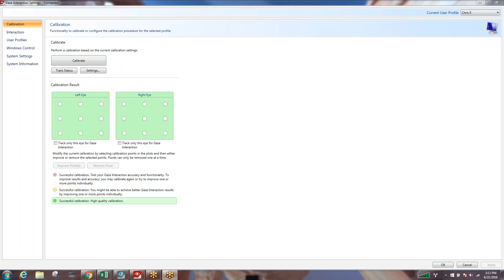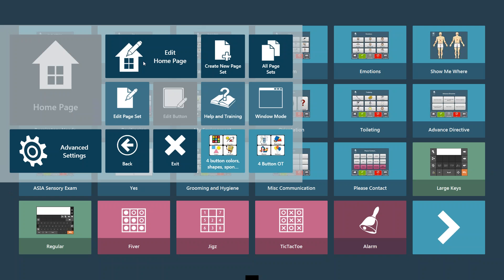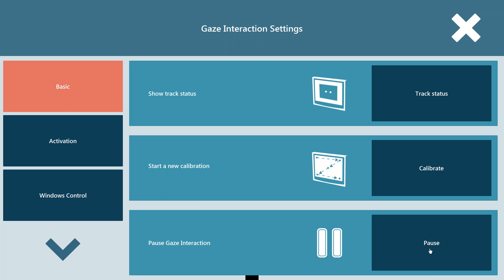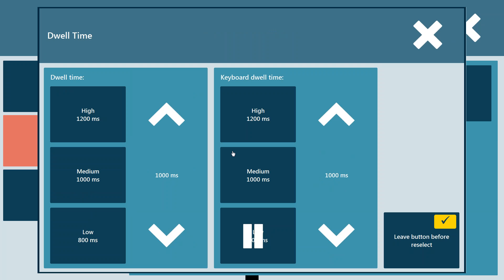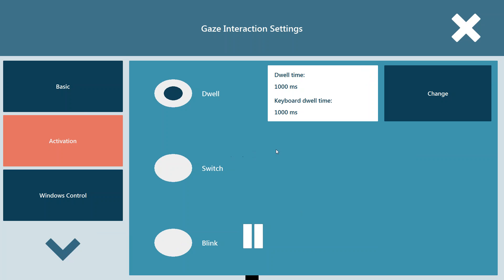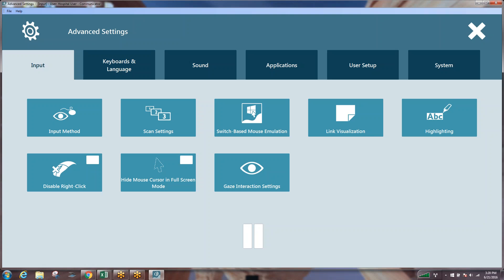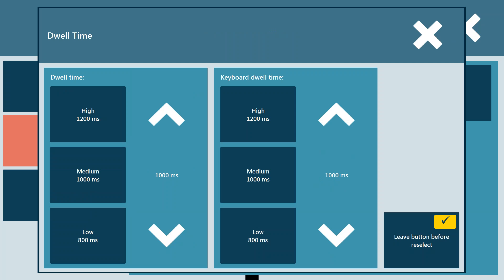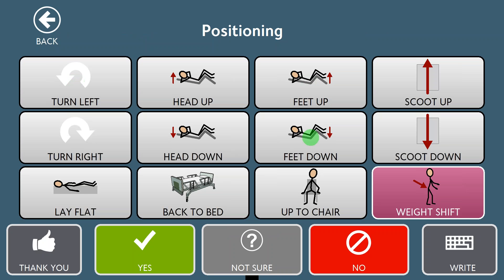Eye Tracking Basics 3 of 3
Gaze Interaction Settings - Activation settings and adjustments